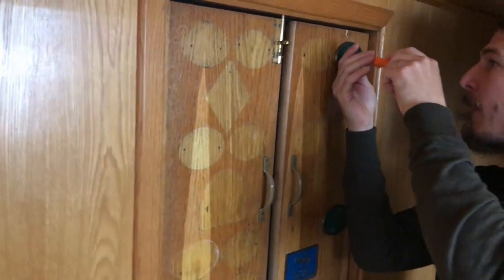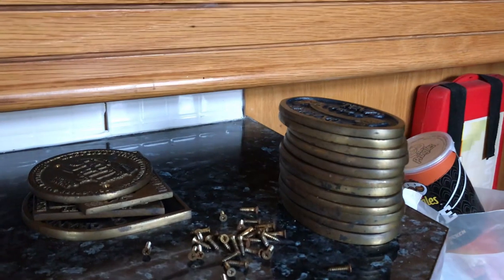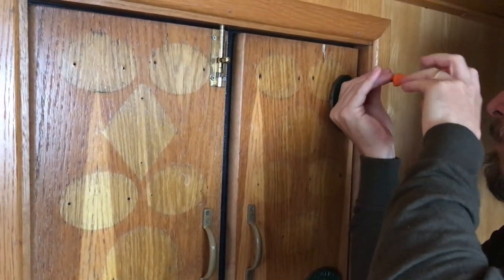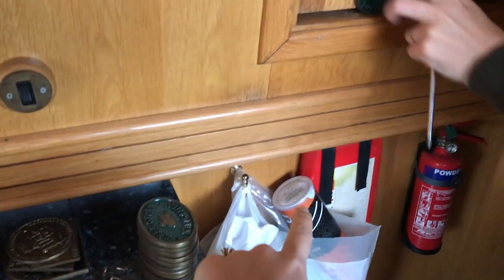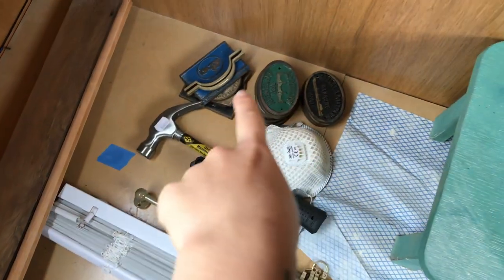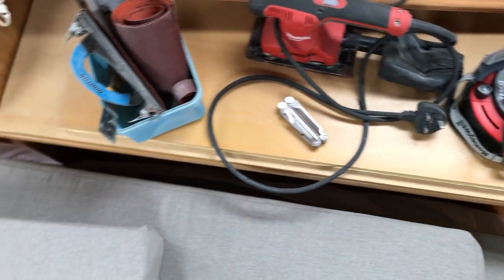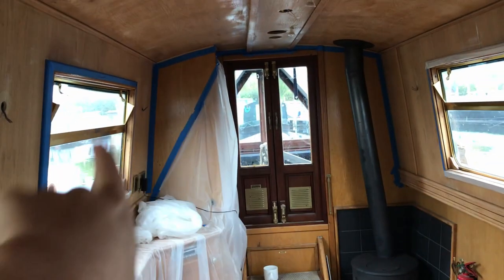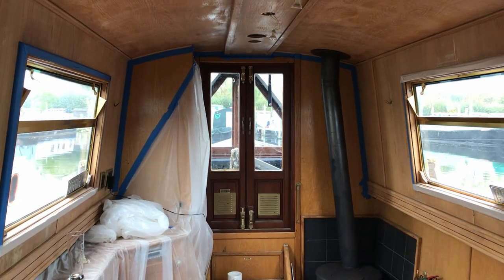INTERIOR BOAT MAKEOVER | sanding & priming begins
Hello and welcome back! Or just welcome if you're new, so happy to have you!

We are getting our sand and paint hats on and tackling the job of redoing our galley and saloon, (kitchen and lounge in non-boat terms) haha.. on our soon to be liveaboard narrow boat.

The sanding was awful, you'll know because we filmed none of it! But even with just one coat of primer on we are feeling super happy and proud of how far we've come, real changes are coming about.

We are two weeks ahead in filming so this video was filmed a while back and is going out as we have news of the U.K. going into a second lockdown. We hope you are all handling the news alright and that if anything, watching us find joy in our simple little DIY jobs can provide a minor, momentary distraction form the realities of the world out there.

Stay safe and see you soon,

Mel & Paul.